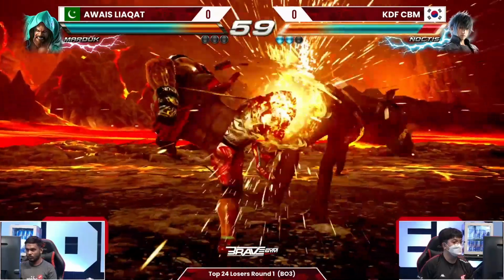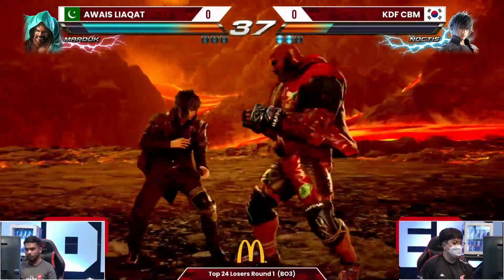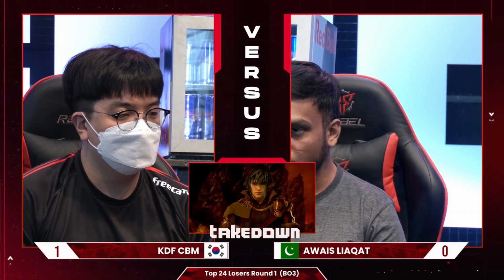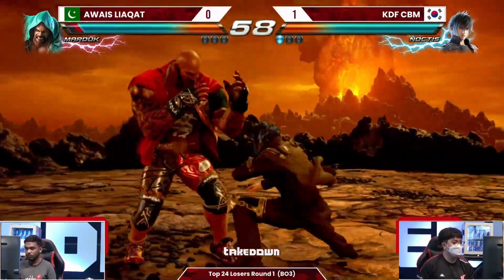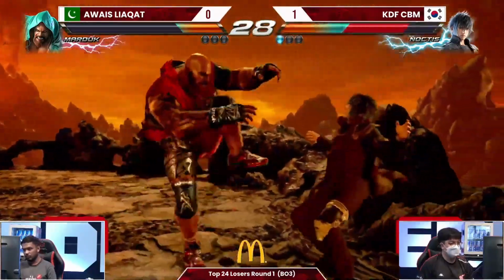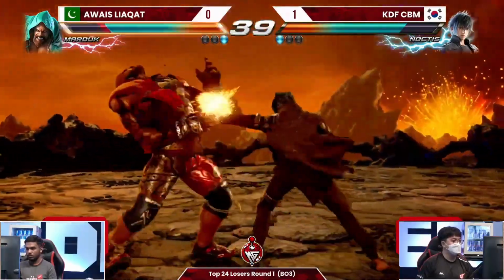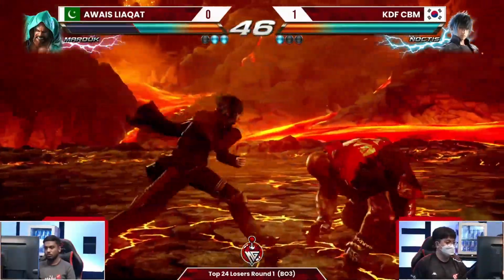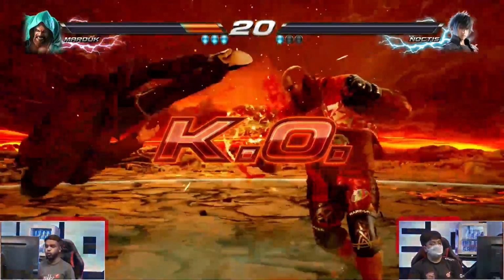CBM (Noctis) 🇰🇷 vs 🇵🇰 Awais Liaqat (Marduk) Top 24 Losers - TAKEDOWN Pakistan | Tekken 7